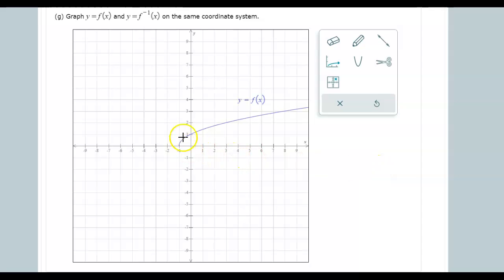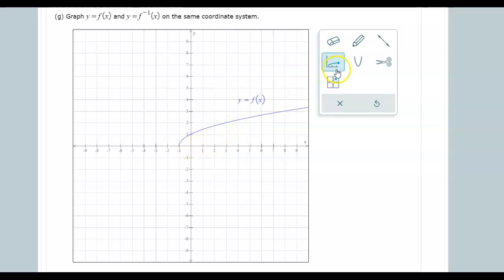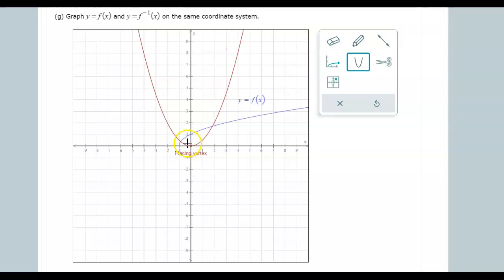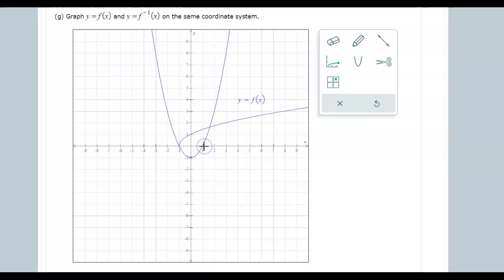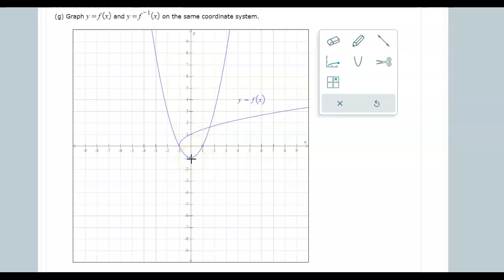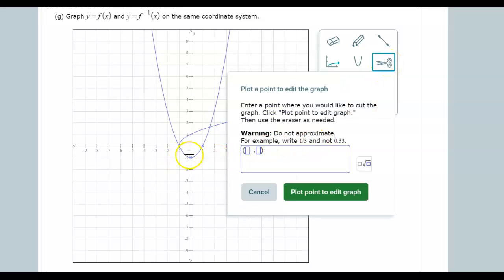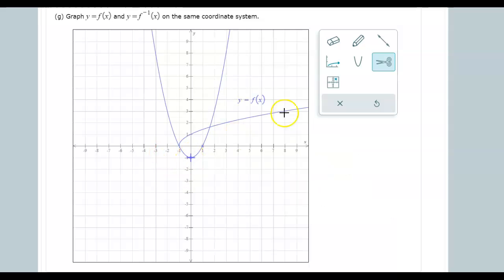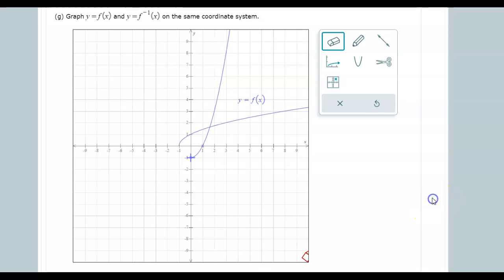Graphing Inverse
Graphing the inverse of square root on Connect Math